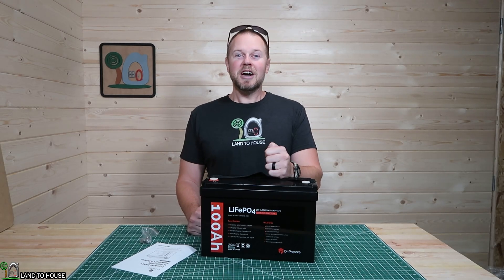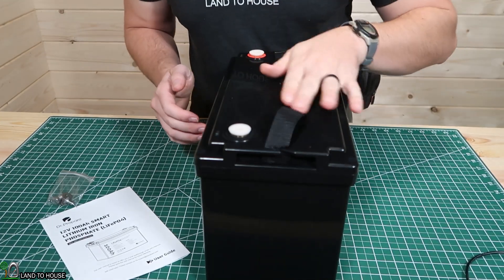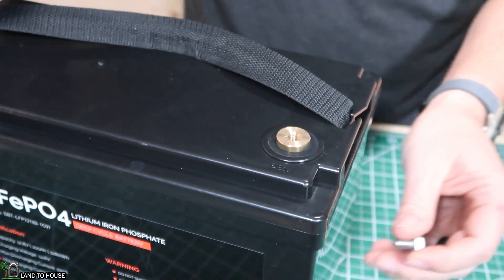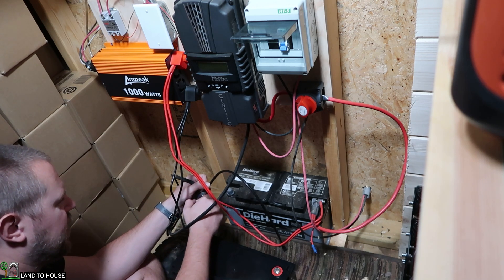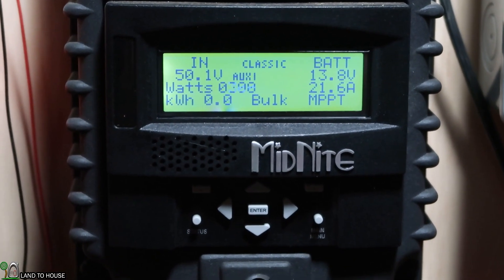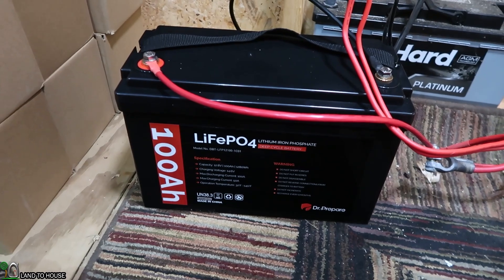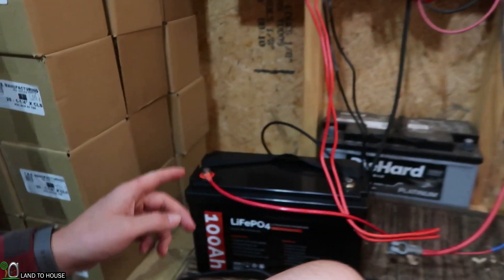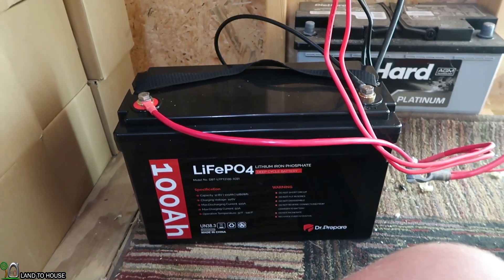Dr Prepare 12v 100Ah LiFePO4 Battery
This is the Dr. Prepare 12v 100Ah Lithium Iron Phosphate battery. LiFePO4. The battery weighs just 25 pounds and delivers full depth of charge. Great for use in Rv camping, Solar power, and marine use.